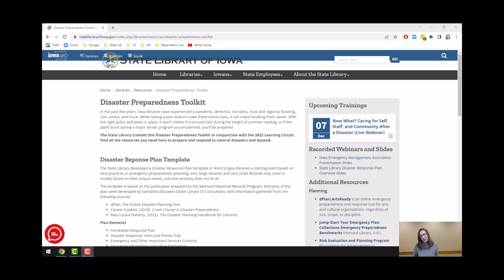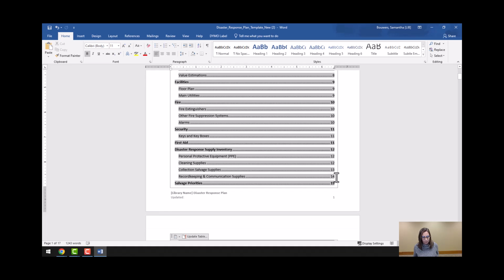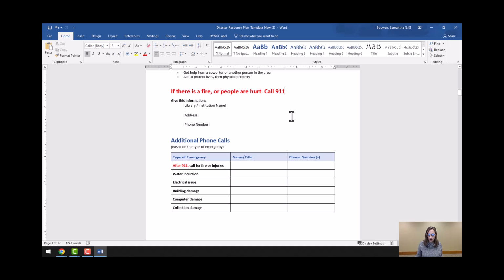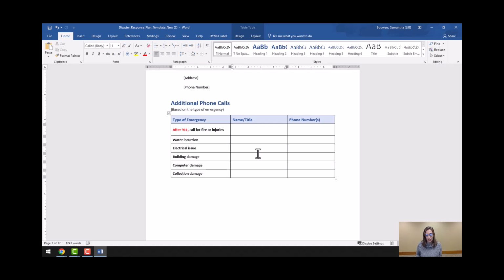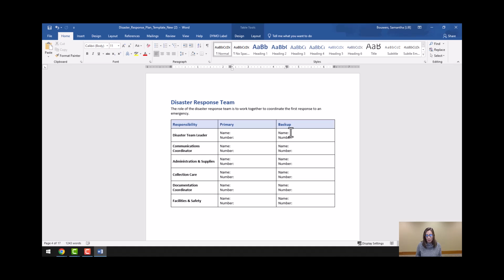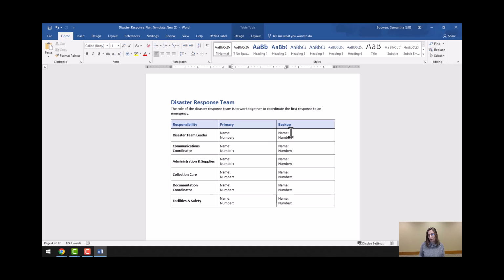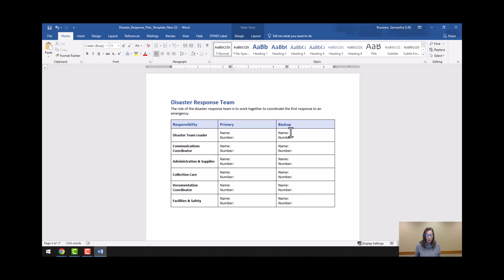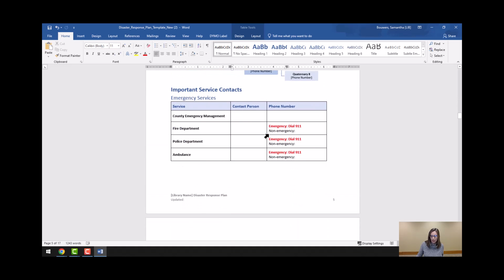Disaster Preparedness Toolkit: Plan Template Part 1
Video explaining Part 1 of the Disaster Preparedness Plan Template available from the State Library of Iowa.